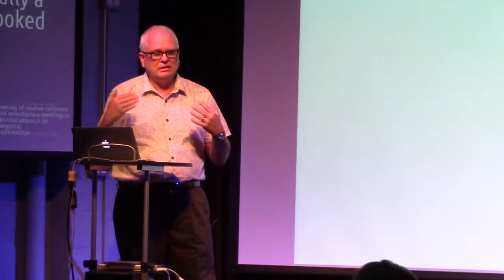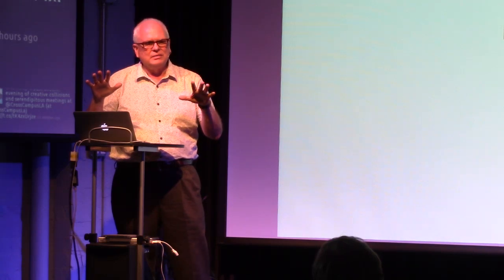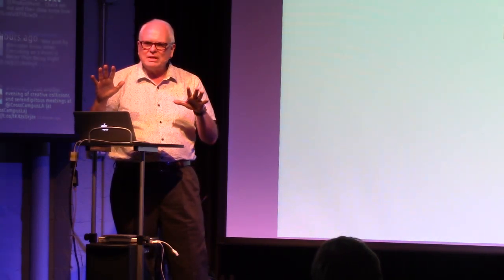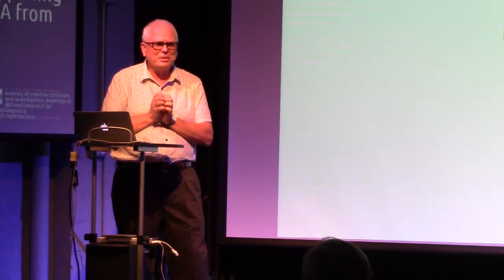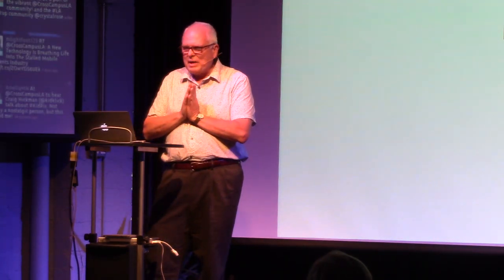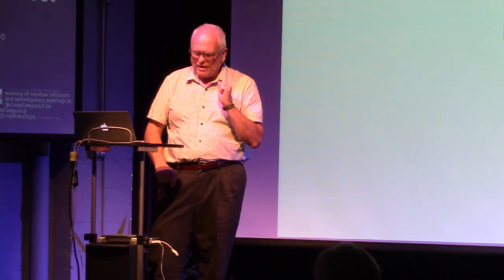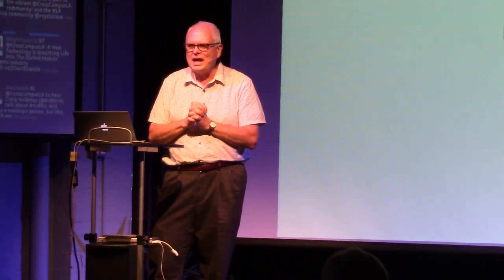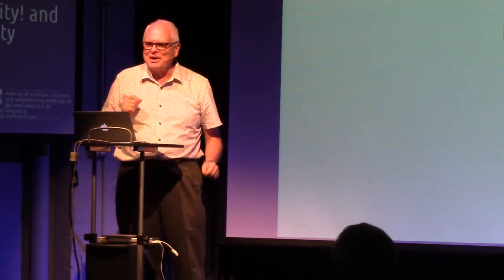Kid Pix Paint Program Went From Idea to Mass Success With Craig Hickman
Hickman shows the first program he wrote (7:21)
I spent a lot of time counting pixels and how to make something as big and clear and understandable as possible – Craig Hickman (7:28-7:39)
Important influences (9:08-13:20)
The programs should go out of its way to meet the user. (18:25-18:42)
Hickman demos a web-based fully functional version of Kid Pix 1.0 Free Version (20:50-25:14)
What’s your inspiration day to day? (40:06-42:20)

RKS Sessions Presents Kid Pix: The Transformation of an Idea into Mass Success
Craig Hickman created Kid Pix; an iconic, easy-to-use paint program to encourage children to use the computer. Join us on August 5th, 2014 for the third installment of RKS Sessions and learn how Hickman incubated his idea into mass commercial success.

The third event in the series, RKS Sessions brings together luminaries and ideas focused on cutting edge user-experience, brand, service and product design. A monthly design-centric event series, it is jointly produced by RKS and Cross Campus. RKS Sessions is also a forum for the design community to share their ideas.